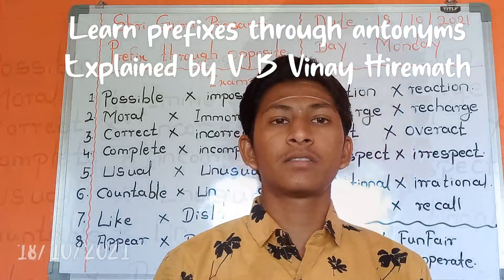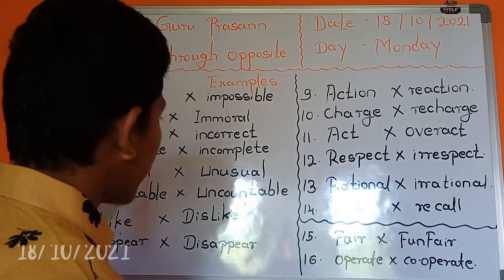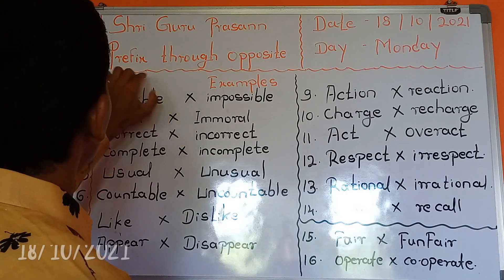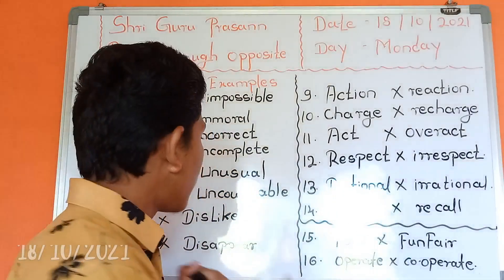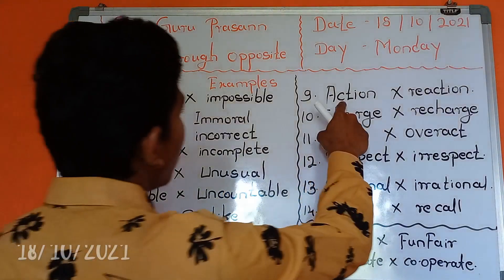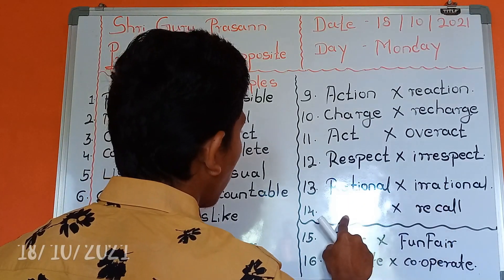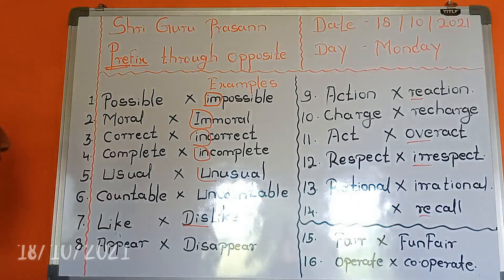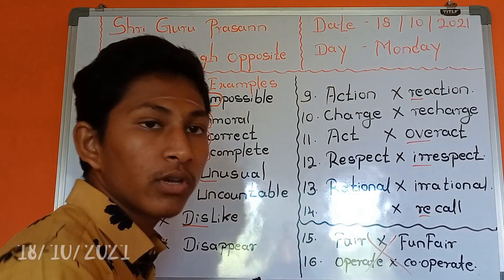prefixes | Prefix grammar topic through opposites | Explained by V B Vinay Hiremath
learn prefixes through antonyms.